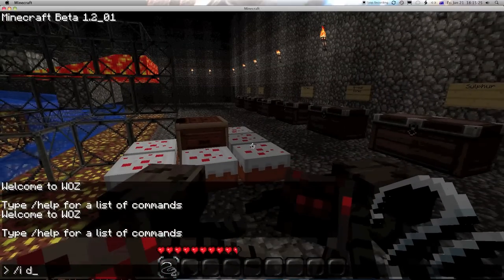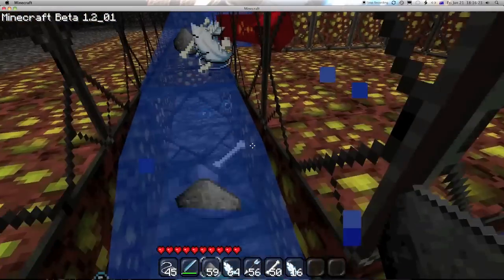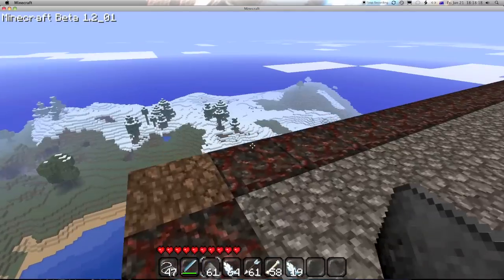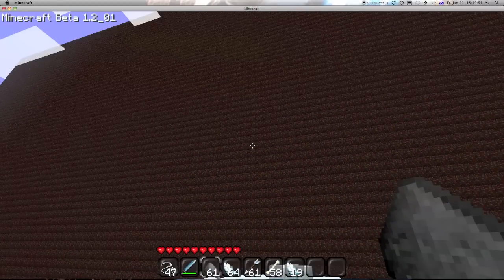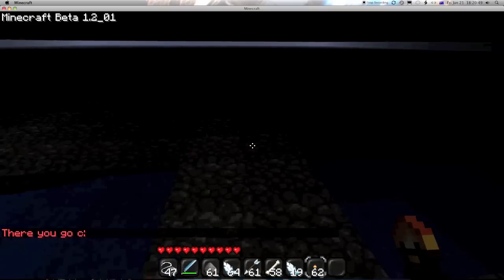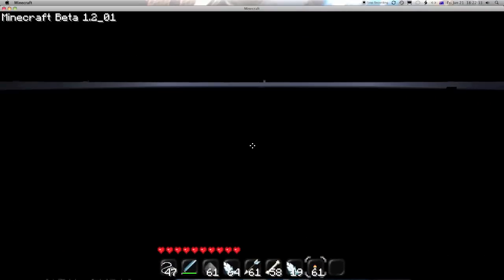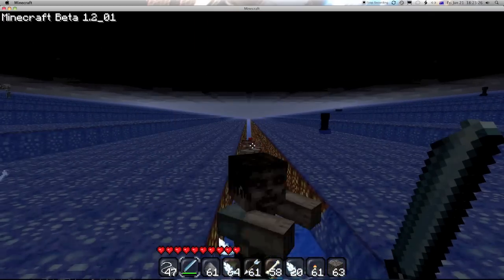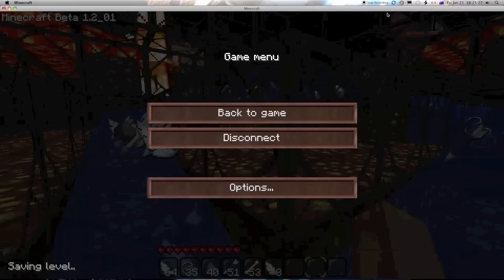Bigger Monster Grinder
Deathravyn and I (matjam) continued on with our monster grinder plans and improved on the old design to come up with something better. Check it out!

This entire thing is feasible to do by hand, but I wouldn't want to. WorldEdit made it much easier.